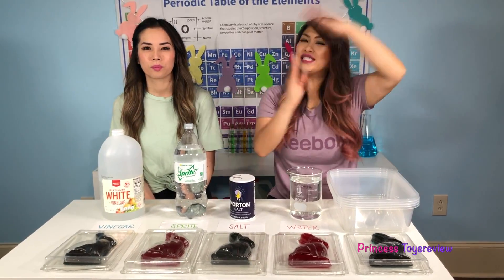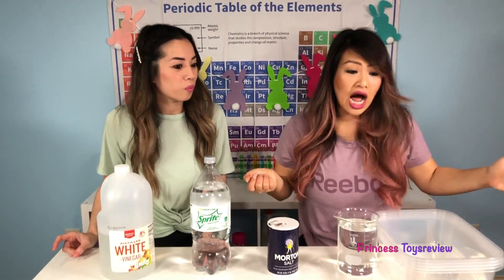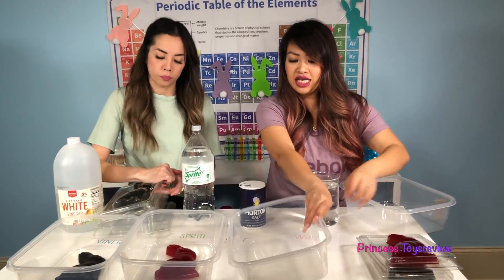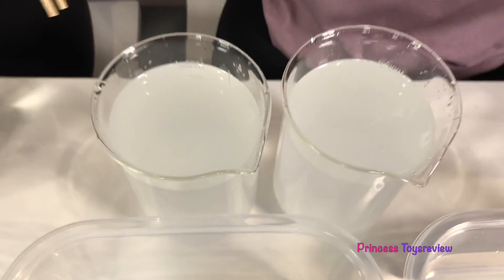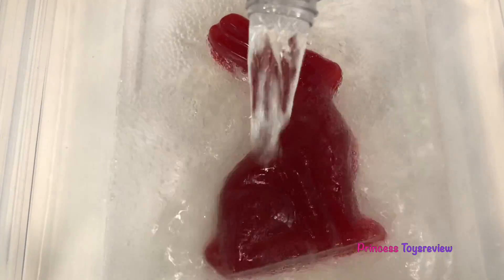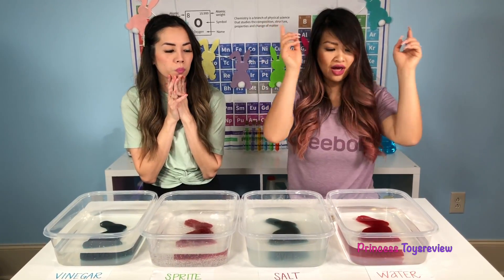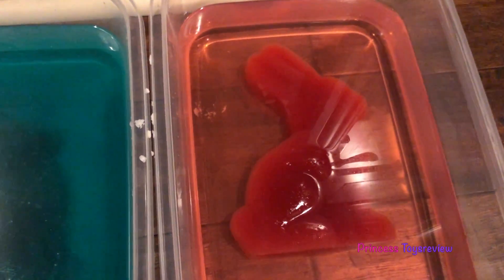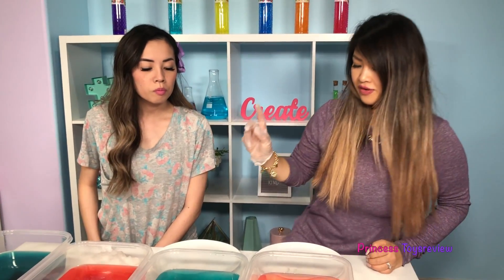Easy DIY Science Experiments Giant Gummy Bunny Osmosis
Easy DIY Science Experiments Giant Gummy Bunny Osmosis! Princess T and Princess Pham are learning about osmosis which is the movement of water molecules! They experiment with gummy bunnies and put them in different types of solution to see which one will turn it into a giant bunny! They make their hypothesis and wait 1 week to see if its correct! This is a fun video for those who love Science experiments and gummy osmosis!